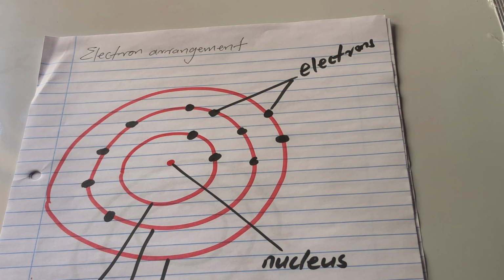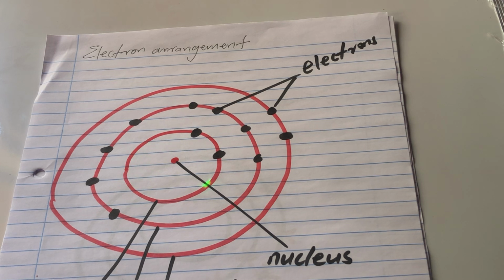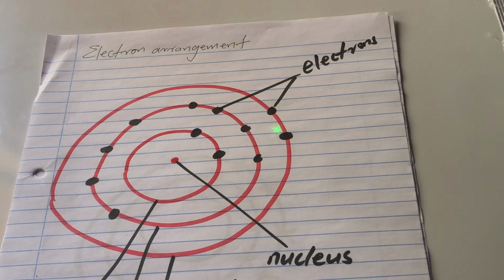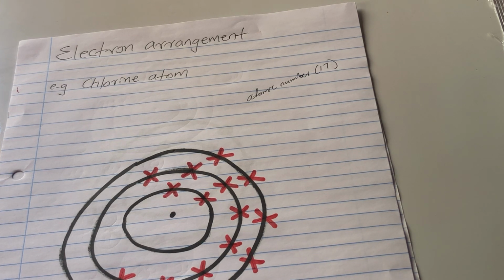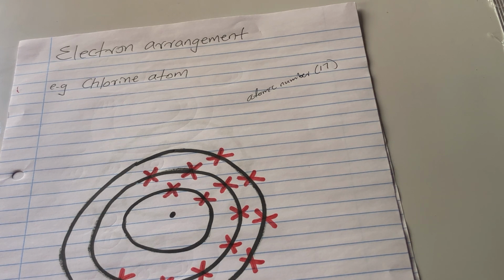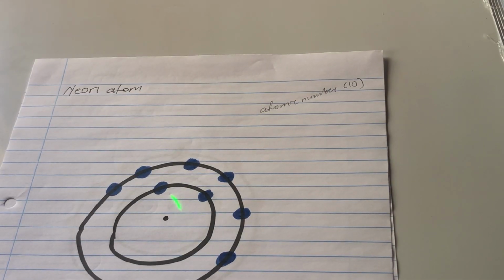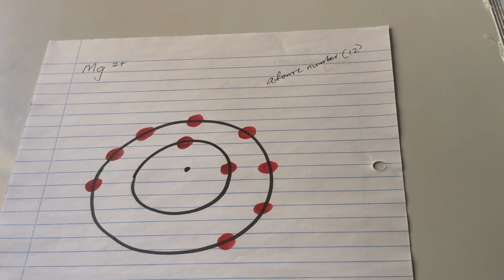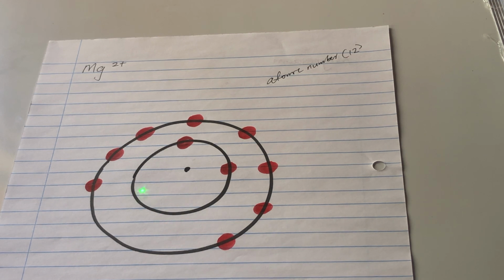Electron arrangement- grade 10 Physical sciences